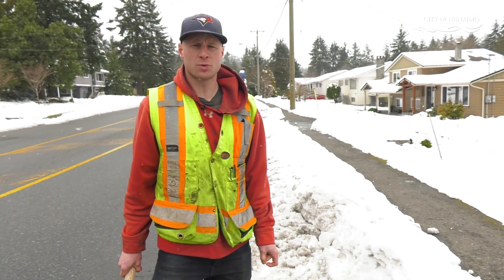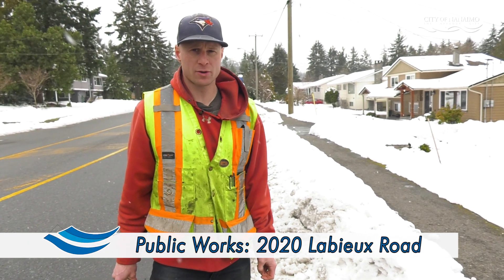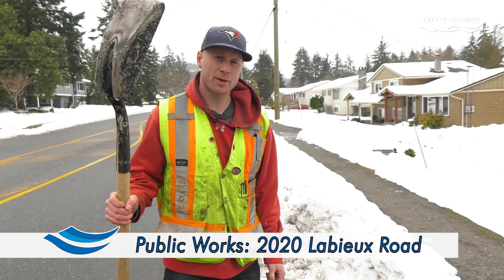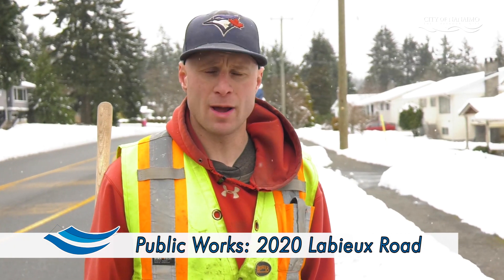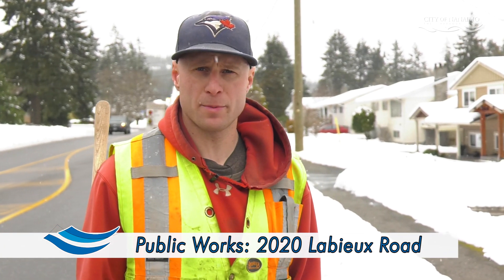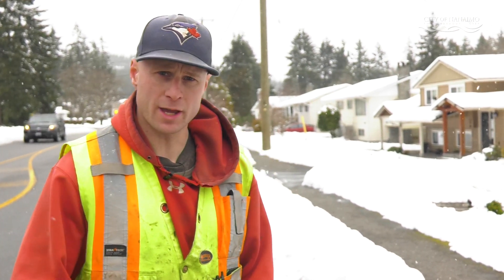Snow & Catch Basins - Here's How (CITY of NANAIMO)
There's snow time like now to think about catch basins and melting snow, because whenever it snows this much, there is always the risk of flooding. Michael Olson from Public Works shows us how to keep our catch basins clear so that the meltoff will have an easy run into the storm drain.